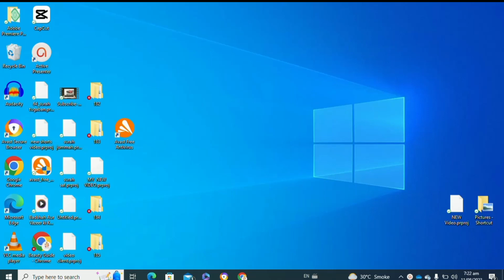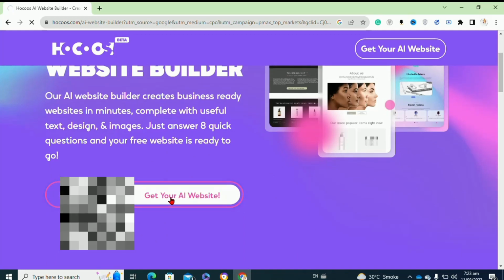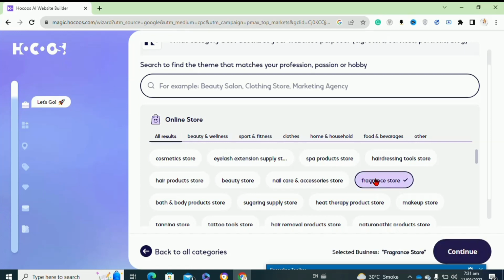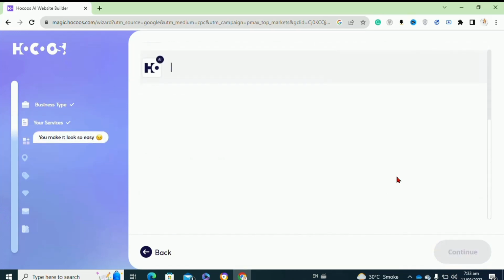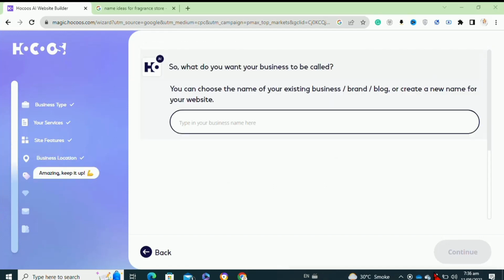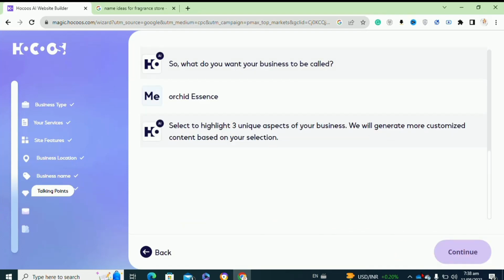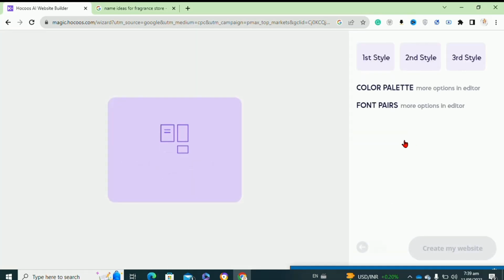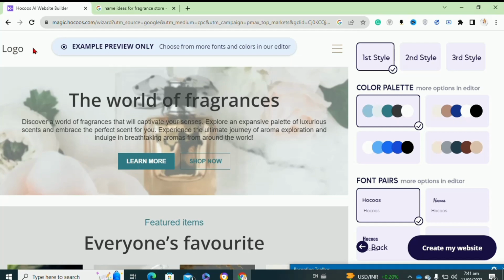How to create website using AI?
Are you curious about harnessing the power of AI to build your own website? In this comprehensive tutorial, we'll walk you through the process of creating a stunning website using artificial intelligence. Whether you're a beginner or have some technical background, you'll learn how to leverage AI tools and platforms to design, develop, and customize your website.Whether you're a beginner or have some technical background, you'll learn how to leverage AI tools and platforms to design, develop, and customize your website. From selecting the right AI-driven website builder to integrating smart features, our step-by-step instructions will demystify the process. Get ready to embark on your journey to crafting an impressive website with the help of AI technology!